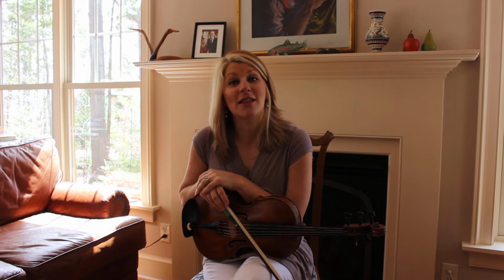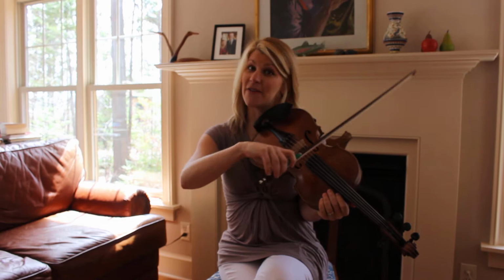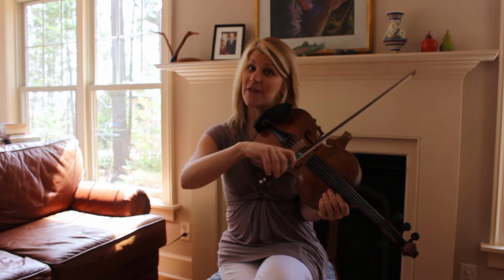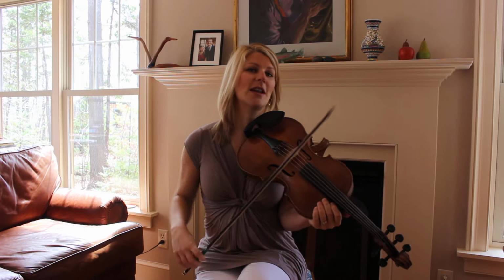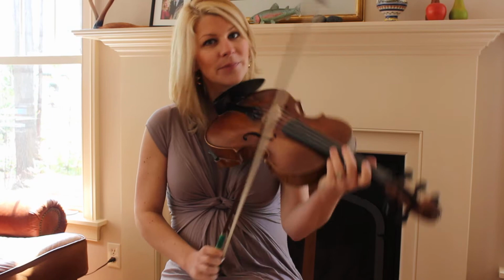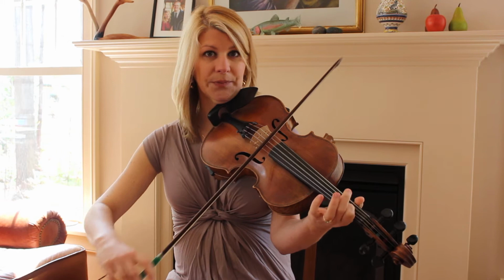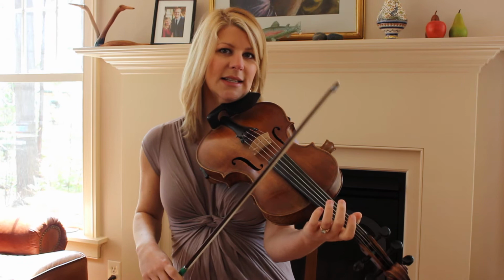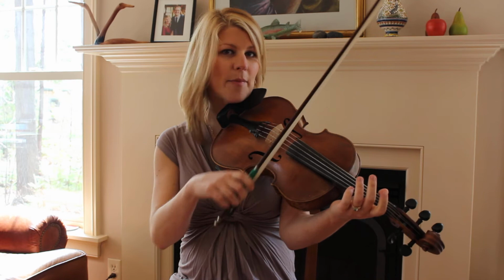Booth Shot Lincoln part 1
In 2015 Lauren partnered up with iFiddle Magazine to teach a favorite cross A tune. In 2023 she decided to release them on her YT channel.

for courses, ebooks and more!